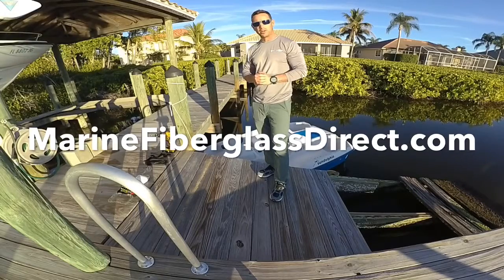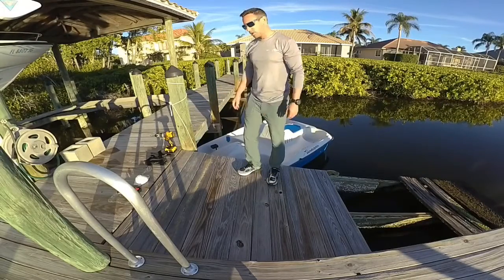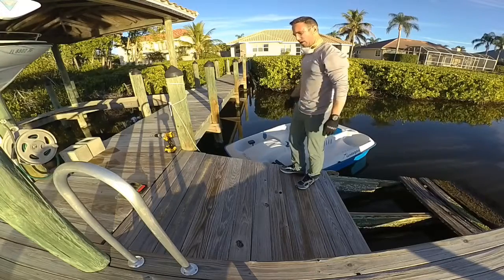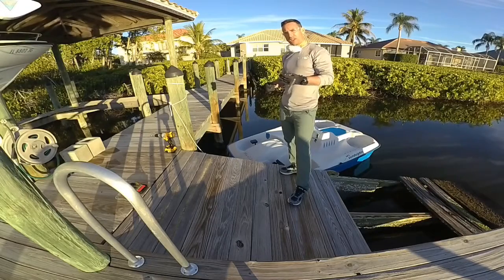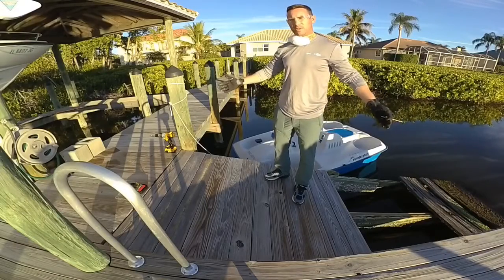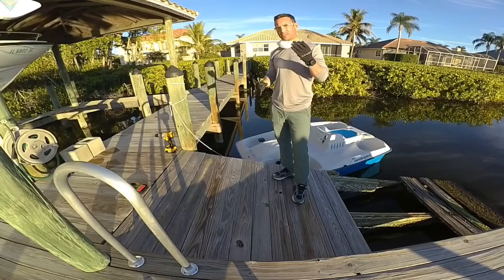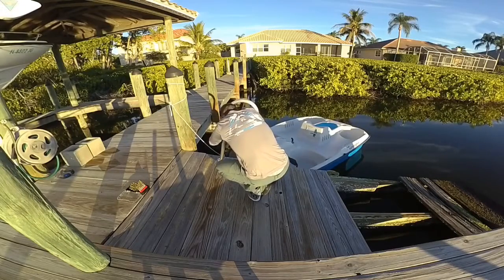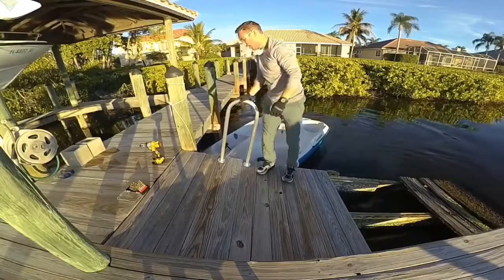MARINE FIBERGLASS DIRECT Grab bar Handrail Installation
Our hand rails / grab bars give fishermen and fisher women, scuba divers, or swimmers and water enthusiast something to hold onto in rough waters or any situation when you need something to grab onto for additional stability. These are not only great for on the boat but are perfect for docks, decks, pools, hot tubs and anywhere else you need some extra support. All of these products are made locally right here in the USA.